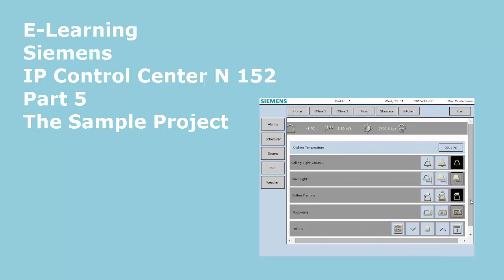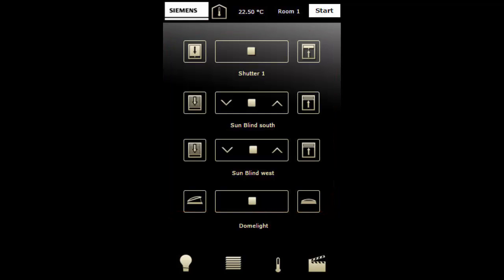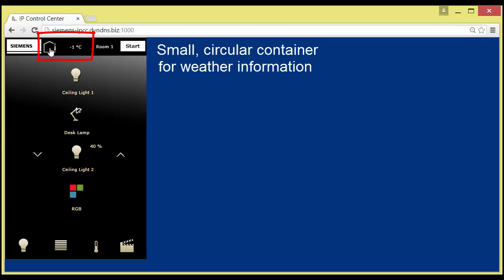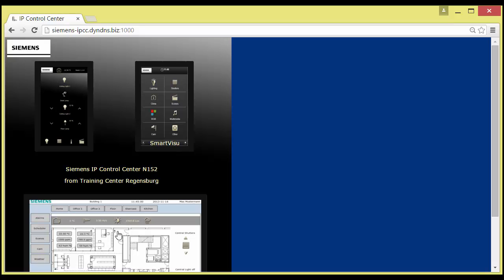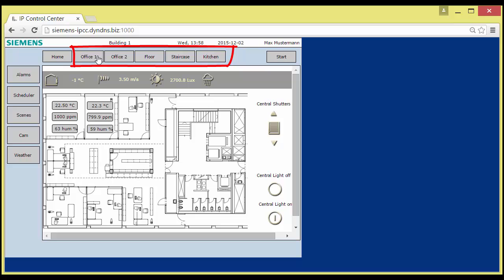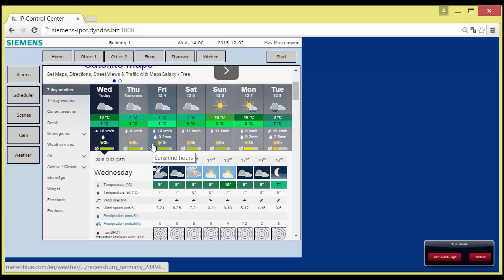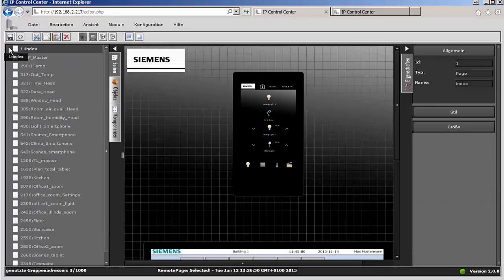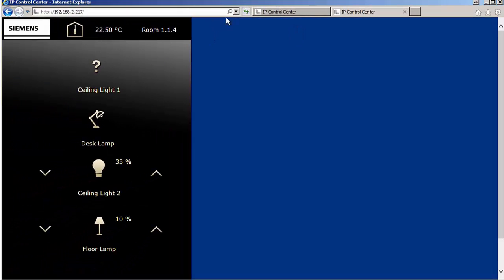E-Learning Siemens IPCC N152 Part 5 Sample Project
E-Learning Siemens IP Control Center N152 Part 5: The preconfigured sample project in the ex-factory state